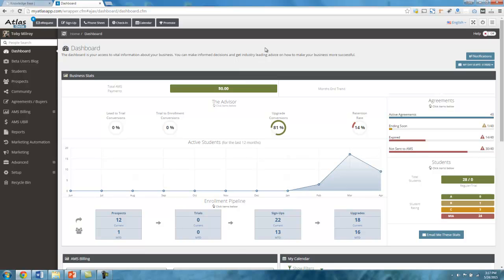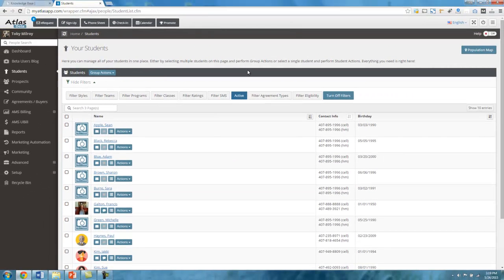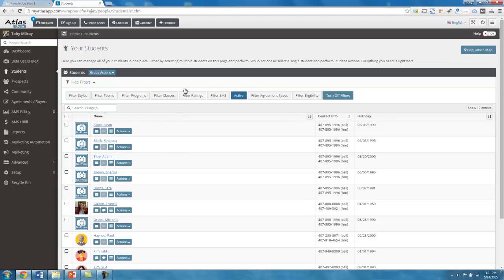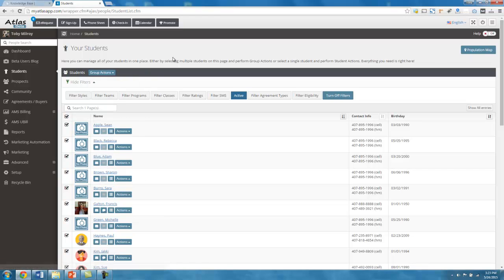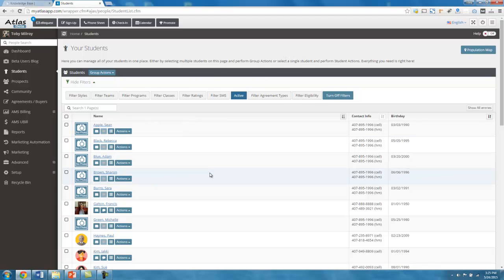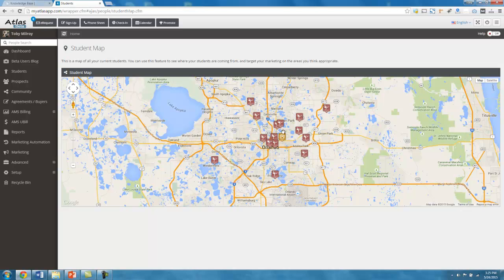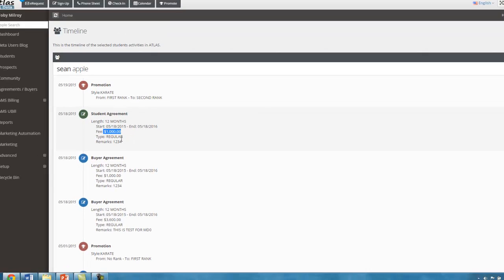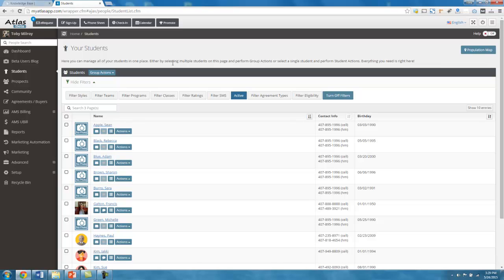Student List Page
- FREE Demo and Bonuses: Atlas Martial Arts Software

Discover why so many of the top martial arts schools in the world trust ATLAS for their martial arts school software and martial arts marketing!

In this video you'll see how to navigate your student list page in ATLAS.

If you're not yet using ATLAS Martial Arts Software in your martial arts school, you can see it for yourself, and take advantage of our 4 FREE Bonuses!

BONUS #1: FREE VIDEO #1
"The 7 Keys to Breakthrough Performance in Your Martial Arts School"
This powerful presentation was captured at a high level martial arts business training session for some of the most successful schools in the world. You'll peek behind the curtain and see how the best of the best think, and lead their schools in the 21st century!

BONUS #2: FREE VIDEO #2
"Real Life Case Studies"
See for yourself why so many school owners trust us to help them grow their schools. From rural small schools with less than 20 students, to multi-million dollar, multi school operations, we've been able to help them all take their business to the next level. But don't take my word for it, see for yourself!

BONUS #3: The Ultimate Martial Arts Management System Report
Discover how you can put the latest technology to work for you in your school, so you can get more done in less time. We all know that we can't do it all ourselves! But with the right systems, you can get more done, more effectively than an entire team of people could have done 10 years ago.

BONUS #4: Get a FREE Personal, 1-on-1 Martial Arts School Business and Opportunity Analysis with one of my personally trained, hand-picked martial arts business analysts. We work with HUNDREDS of schools every month, so I'll have one of my trusted team members drill into your schools performance, and give you valuable, concrete feedback on where your school is compared to other similar schools. We'll also provide you with a simple, actionable blue-print to help you take your school to the next level.

All at NO COST OR OBLIGATION.